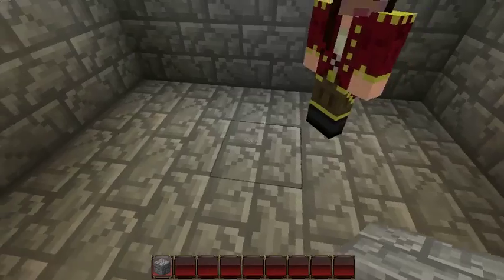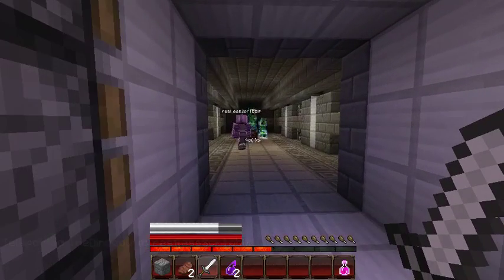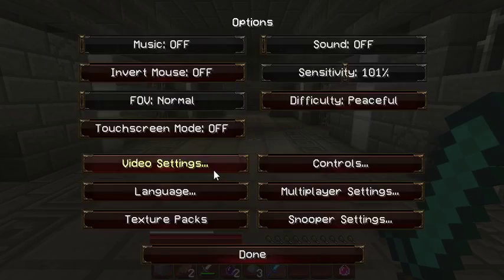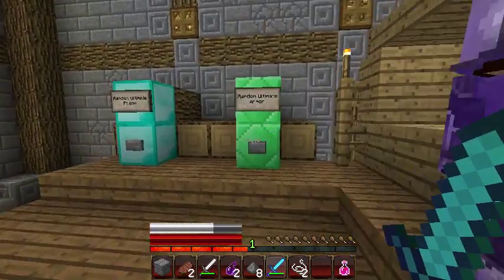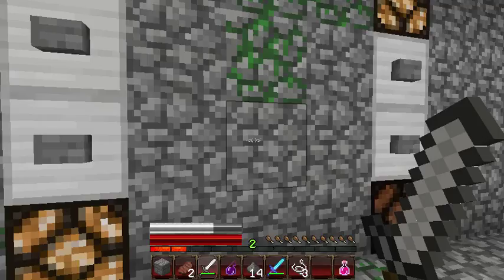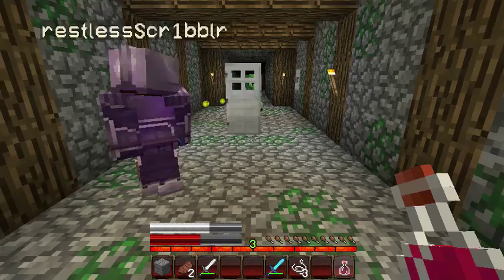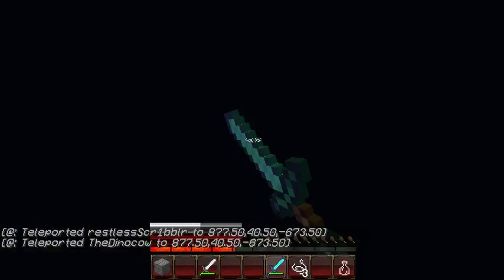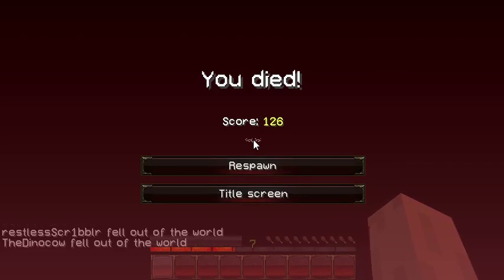creeper dungeon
SOOOO MANY CREEPERS!!
Dinocowproductions.weebly.com
T-shirts/Hoodies